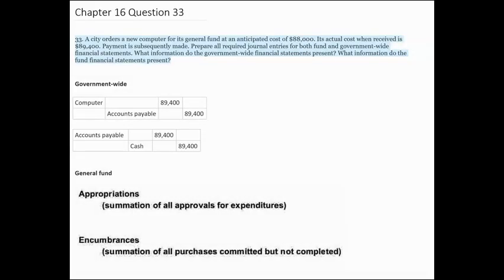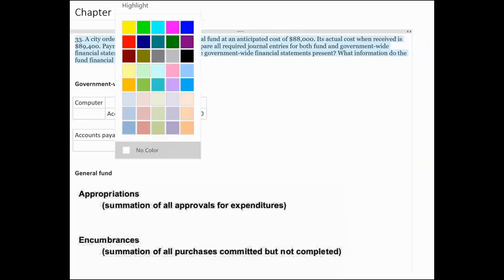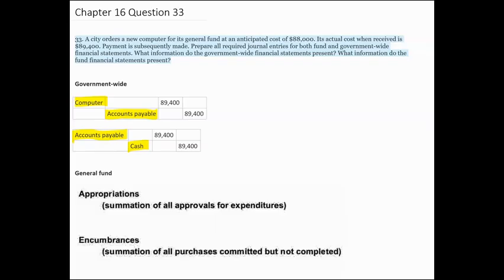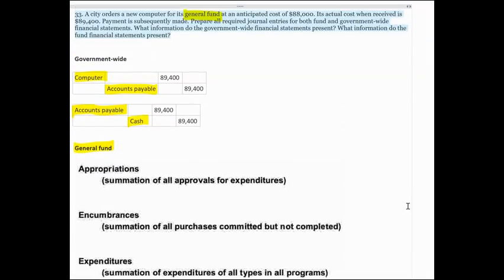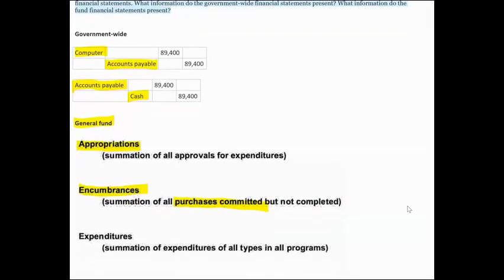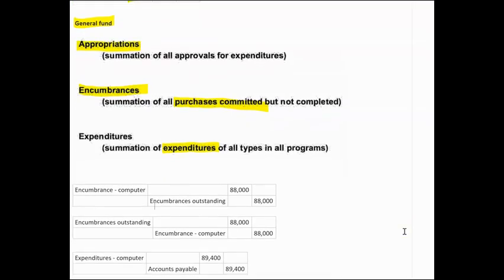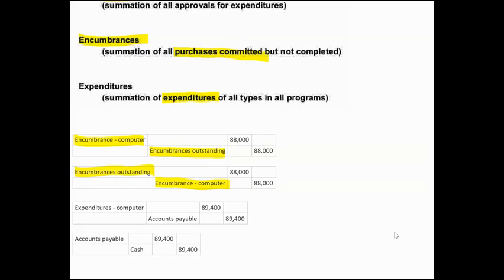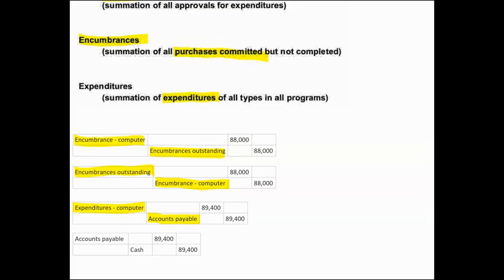Chapter 16 Problem 33 - Budgetary Accounts and Journal Entries